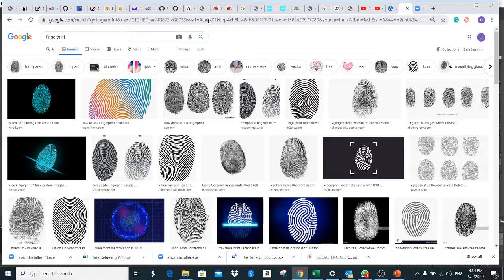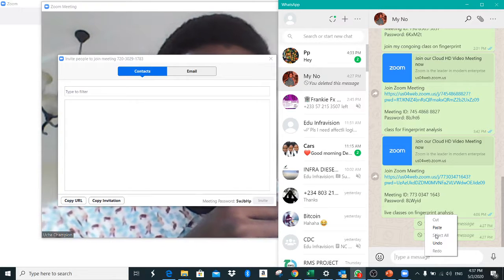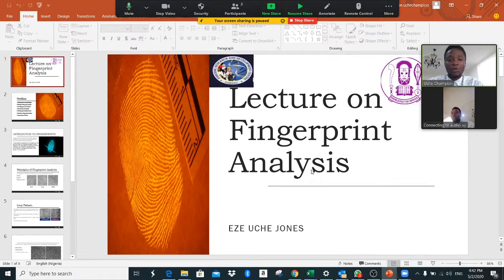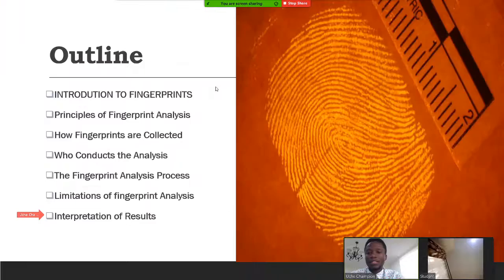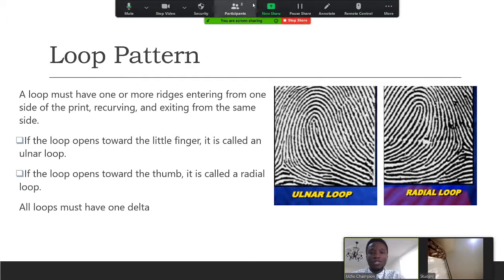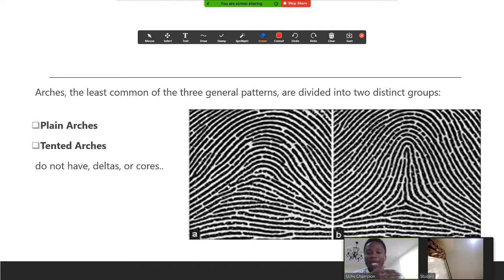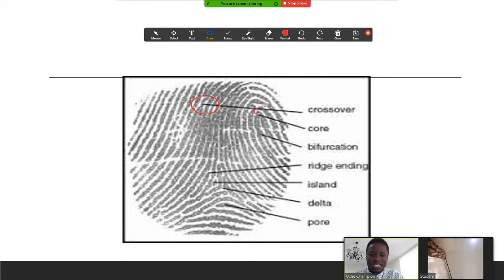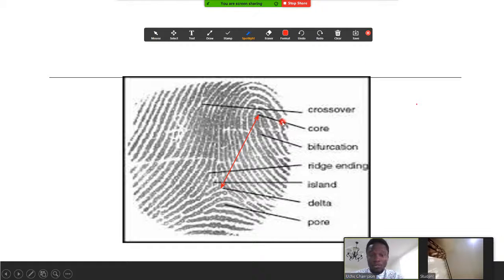How To conduct Live Online Classes and lectures Using Zoom. Intro on Fingerprint Analysis as example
Learn how to organize classes, lectures, and meetings using the Zoom Desktop Application.